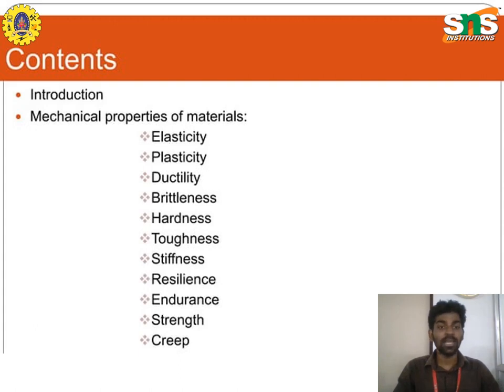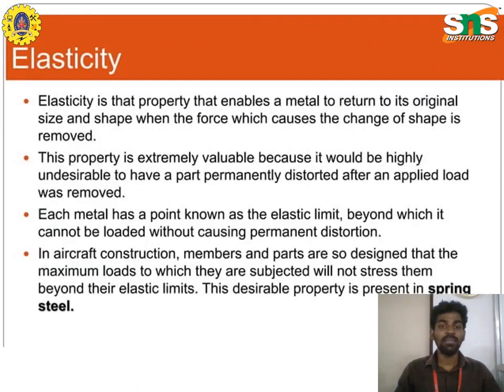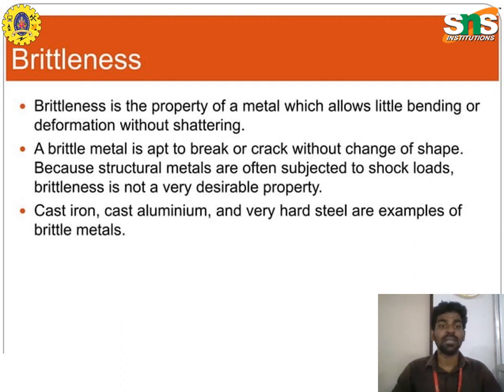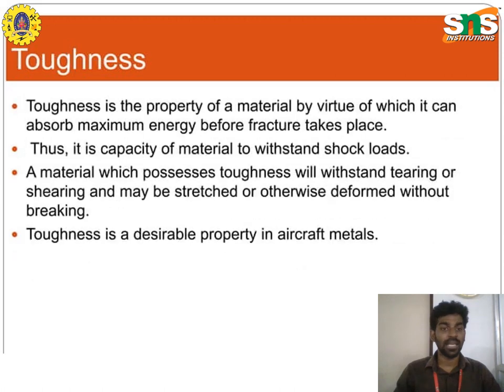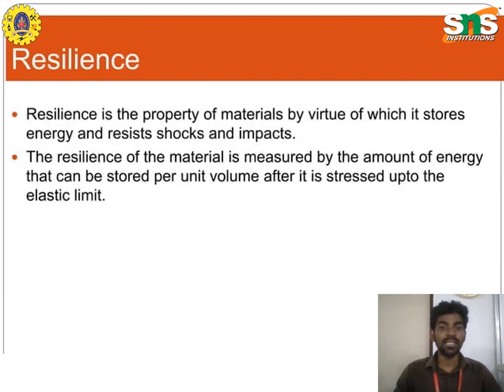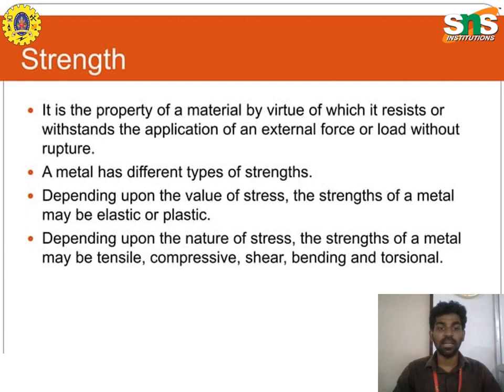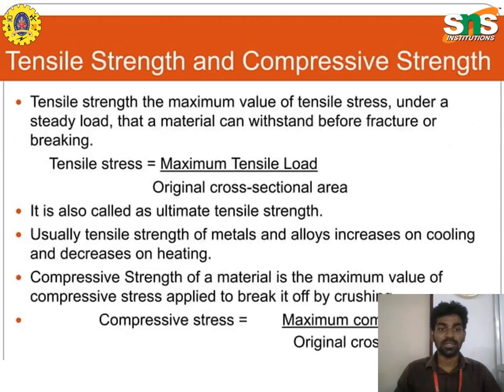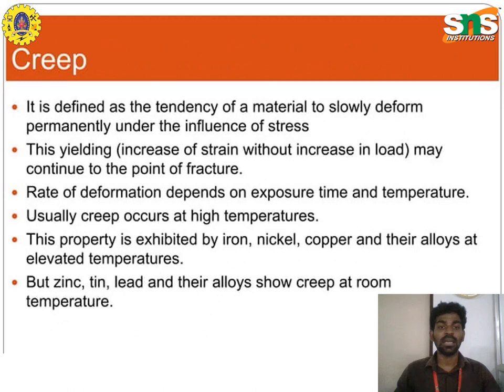MATERIALS OF AIRCRAFT